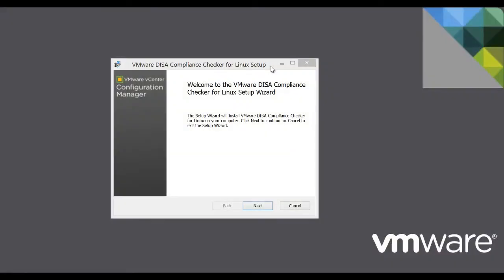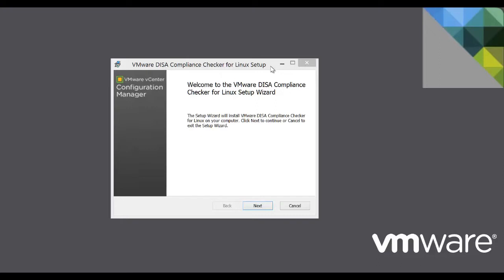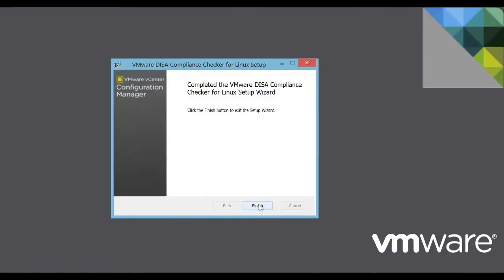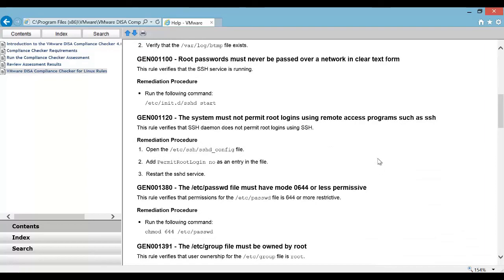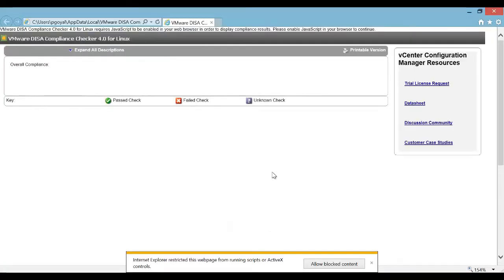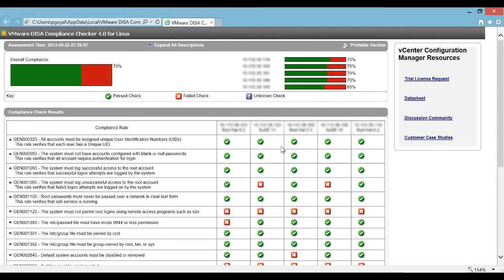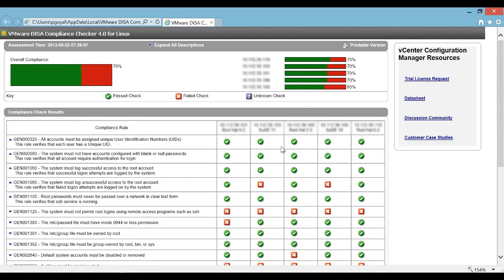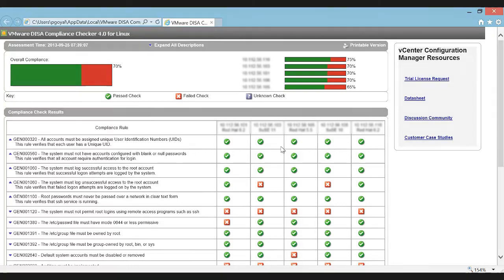VMware Compliance Checker for DISA -- for Linux Machines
This video provides a demonstration of how to use the VMware Compliance Checker for DISA compliance on Linux machines. A version for Windows machines is available as well. This and other free compliance checkers (HIPAA, PCI, vSphere) from VMware are available on the VMware vCenter Configuration Manager Free Compliance Checker Download Center